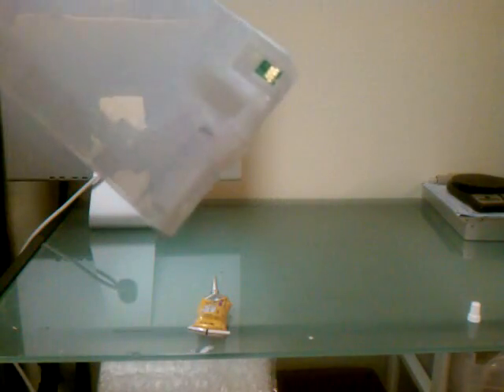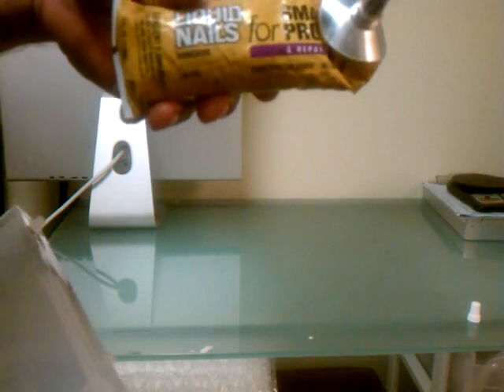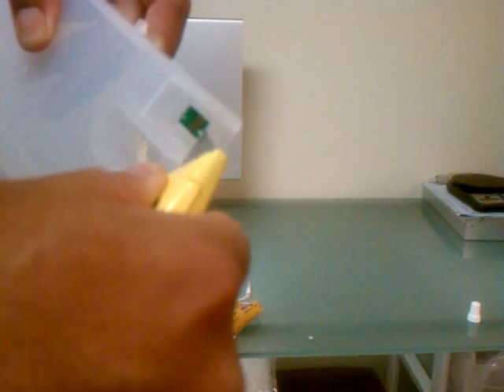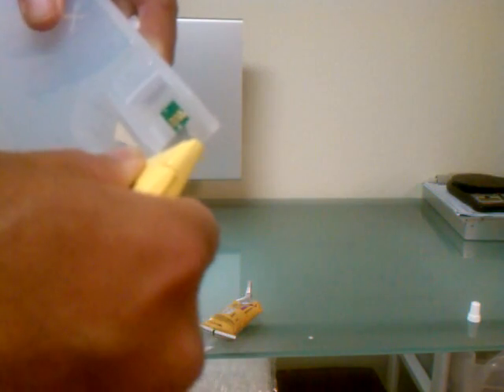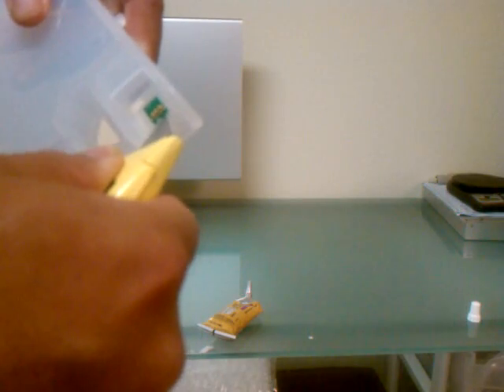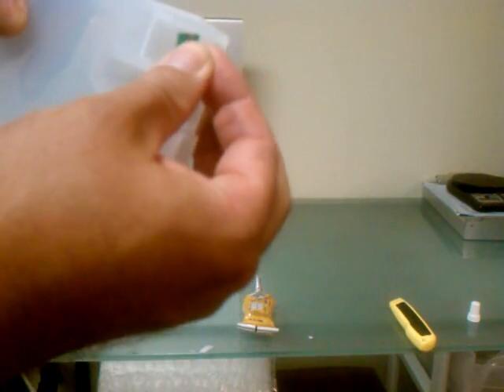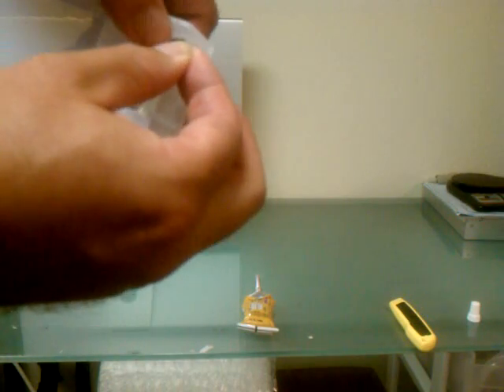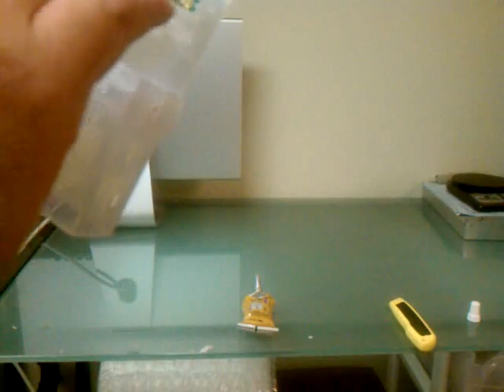Chip replacement on an aftermarket inkjet cartridge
Here I demonstrate how to replace a chip on an aftermarket refillable  cartridge.